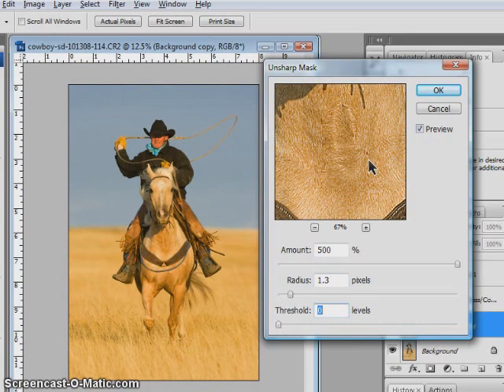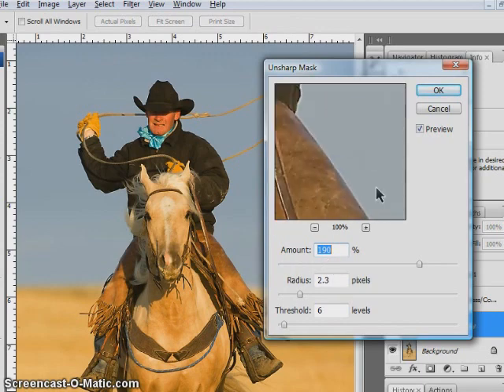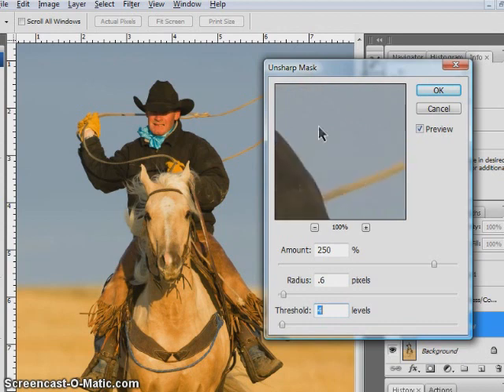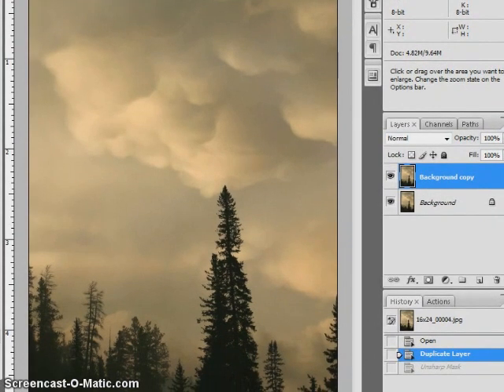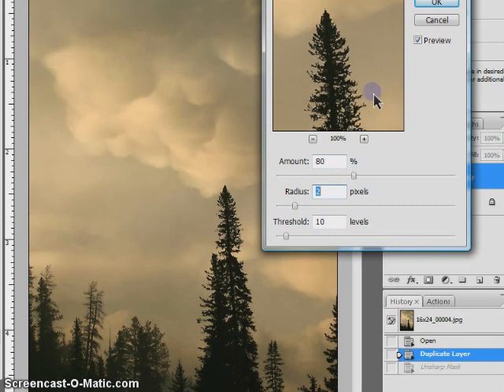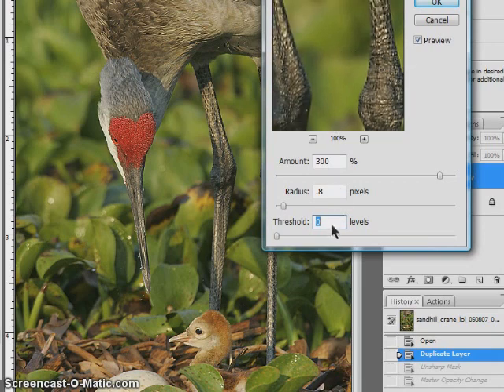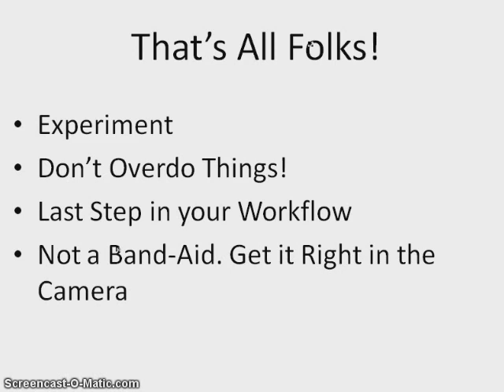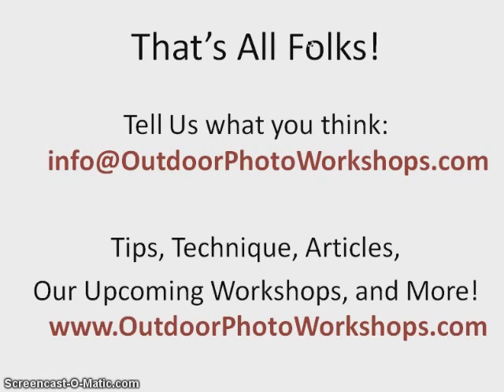OPW Video: The Unsharp Mask Filter...What, Why, and How?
Part 2 - Ever wondered just what to do with all those settings and sliders in the Unsharp Mask (USM) filter? In our first video tutorial we cover the basics of sharpening and how to get the best results using the USM Filter in Photoshop.